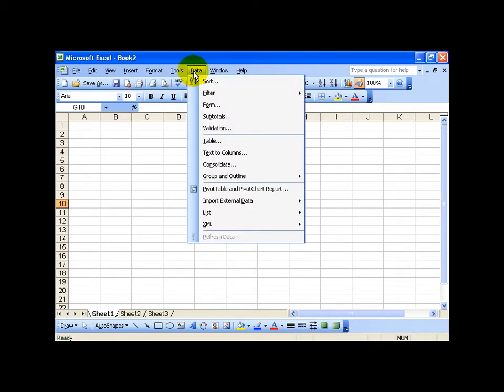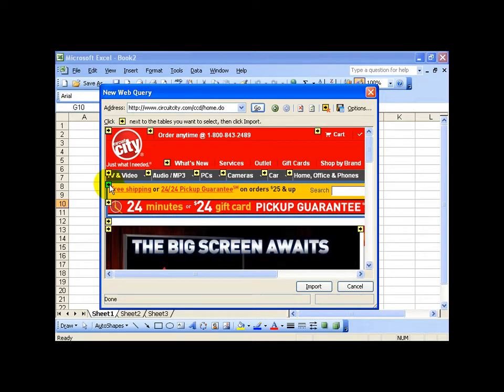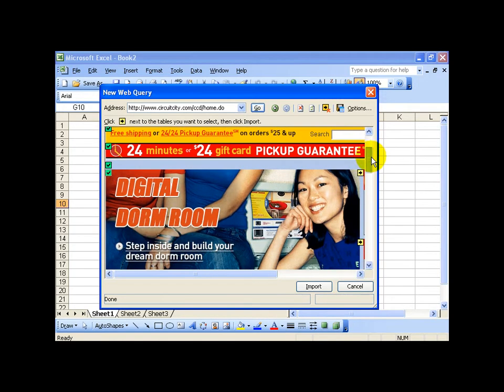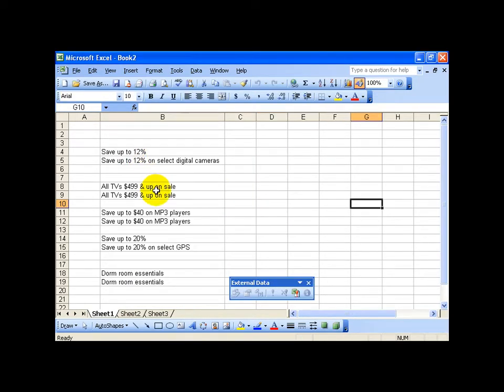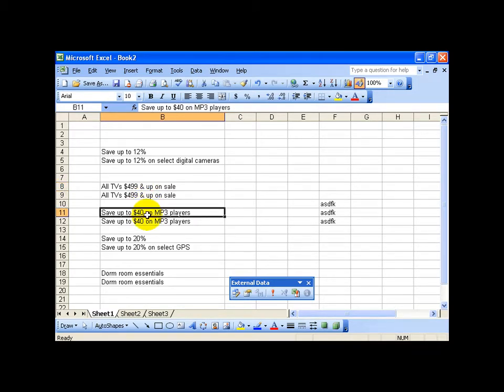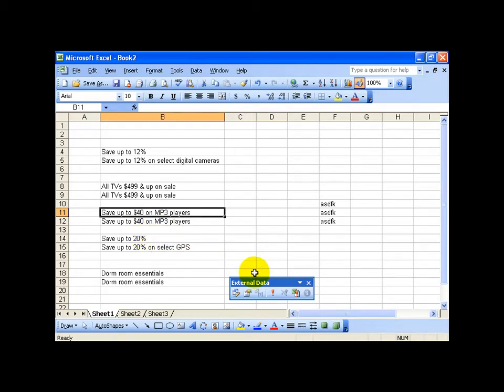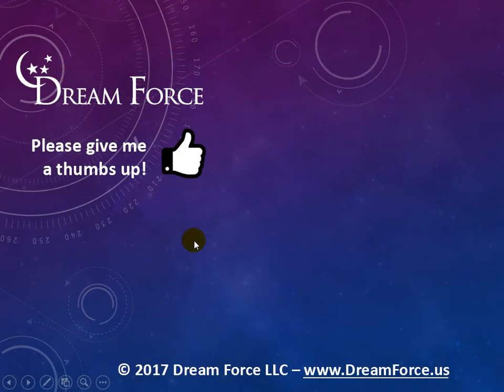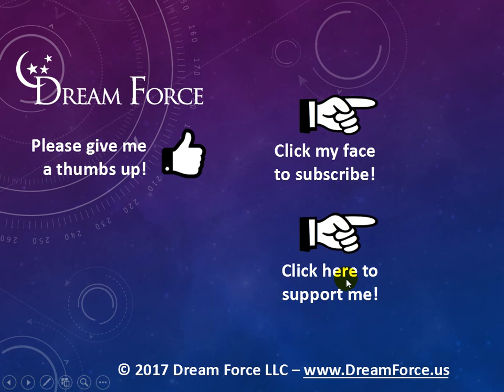Excel 2003: Import Data From Web Pages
Excel 2003 tutorial on how to import data from a web page into your Excel spreadsheet, and be able to refresh the spreadsheet to get the latest updates from that page in this Excel training video.